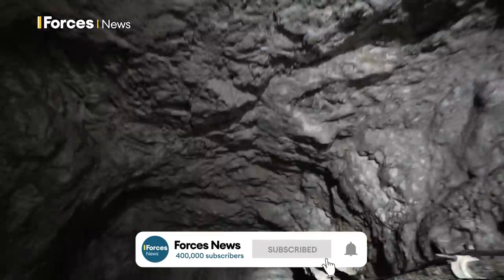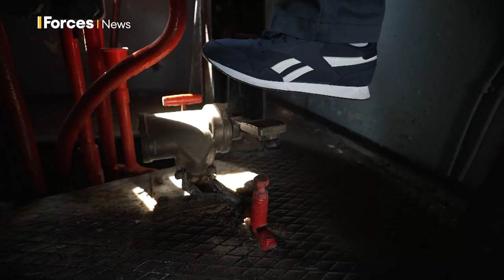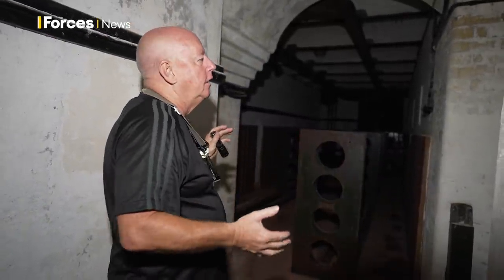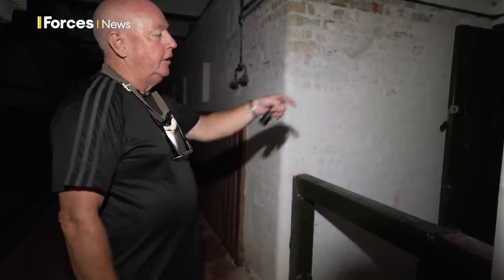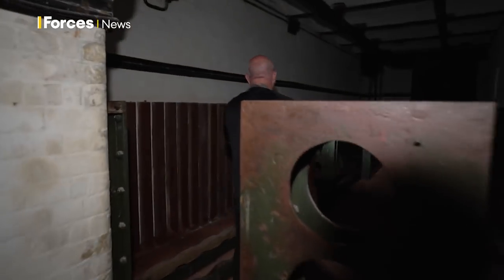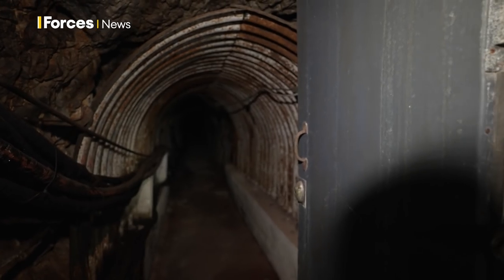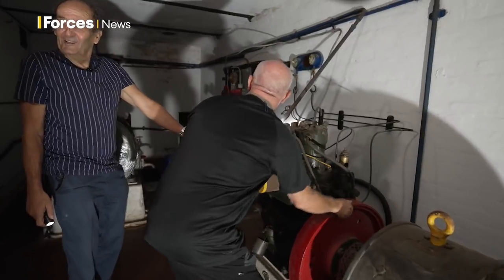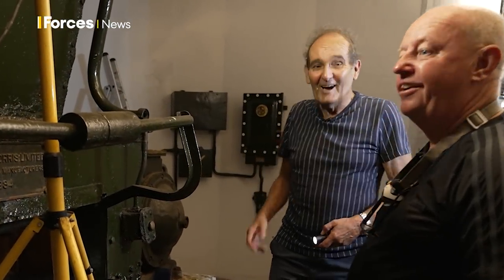Gibraltar: Forgotten guns and underground secrets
A former gunner in Gibraltar has made it his mission to try to restore Gibraltar’s forgotten guns.

In this third episode of our exclusive series on the Rock of Gibraltar, Hannah King (@FTVHan) met the men who want to preserve the military heritage of the rock, and save its old weapons.

Check out the other parts of our exclusive series 👀